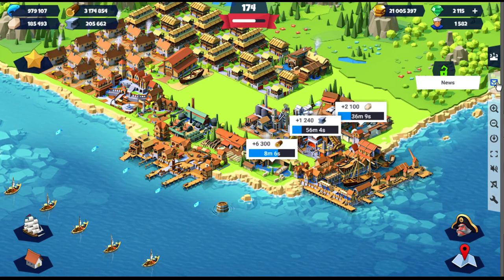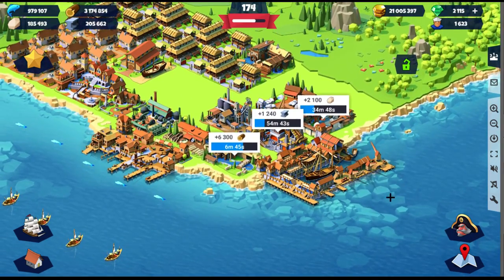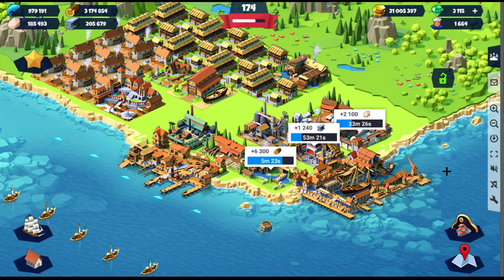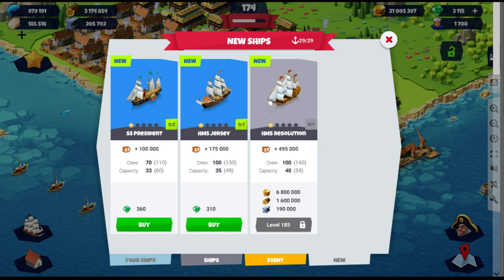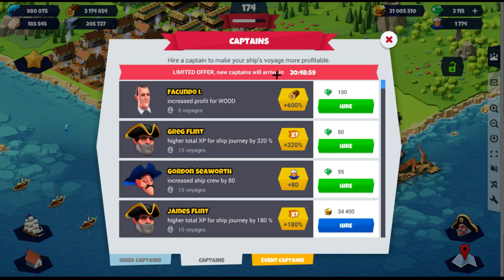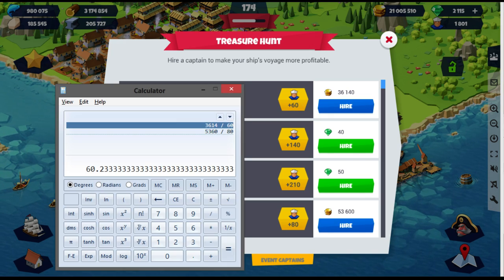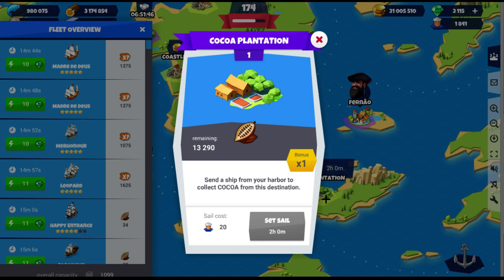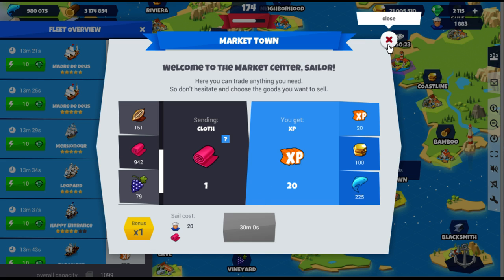Seaport: Patch with Jabber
Put in your levels on Seaport in the comment!